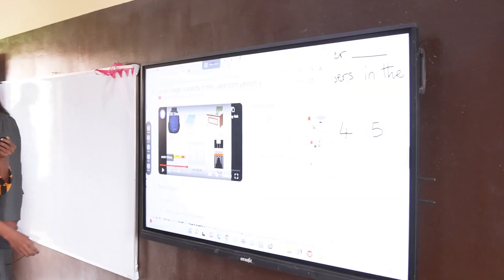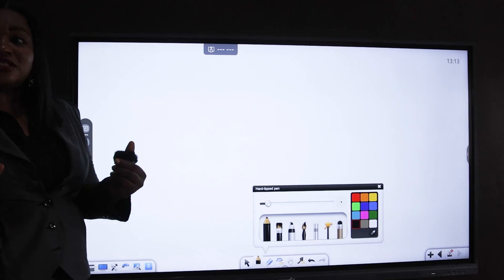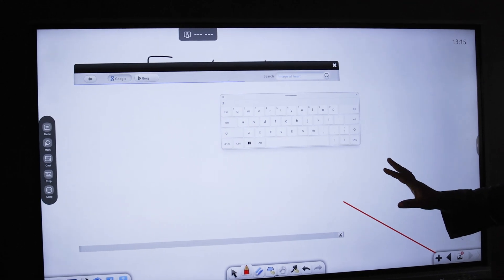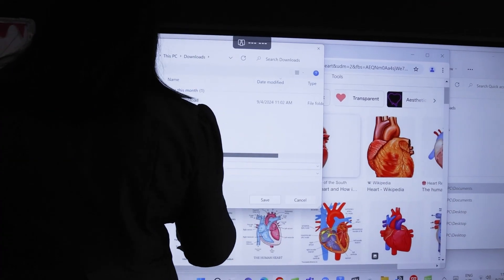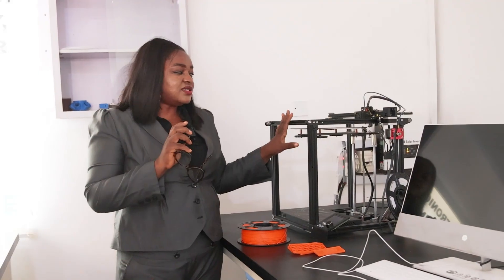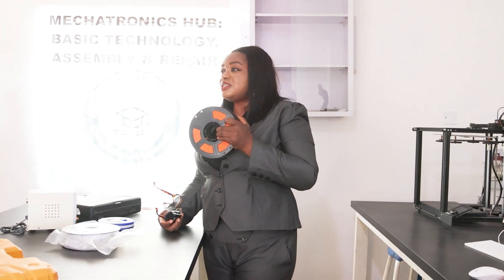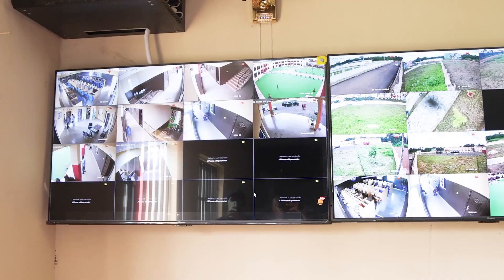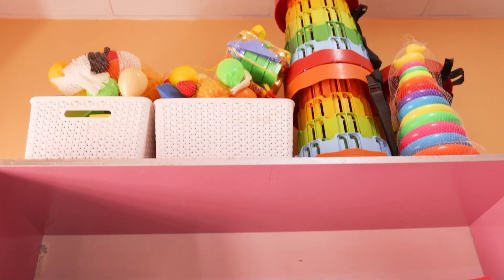A DEEP DIVE INTO THE ENUGU SMART GREEN SCHOOL, OWO CAMPUS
Enugu State is trailblazing with the establishment of 260 SMART & GREEN school campuses, strategically placed in each political ward. These campuses will be accommodating pre-primary to junior secondary levels. The SMART and GREEN schools are not just buildings; they are hubs of innovation, equipped with cutting-edge facilities to ensure a holistic learning experience. watch the school in full details.